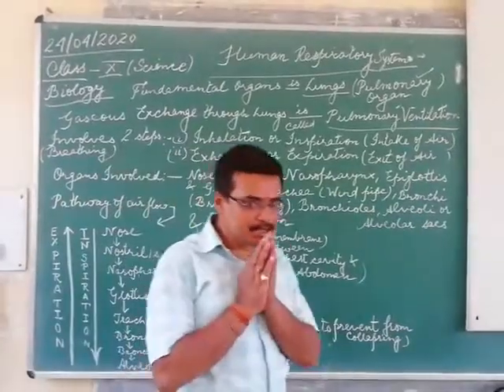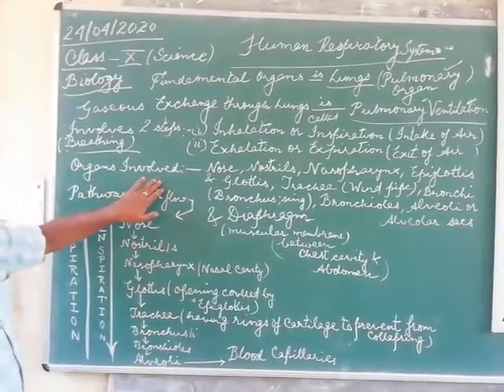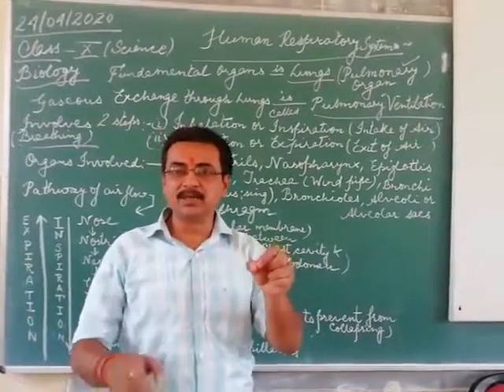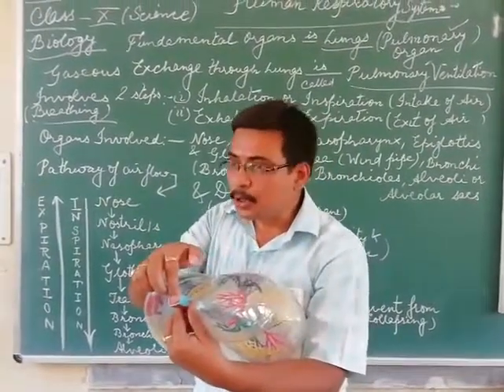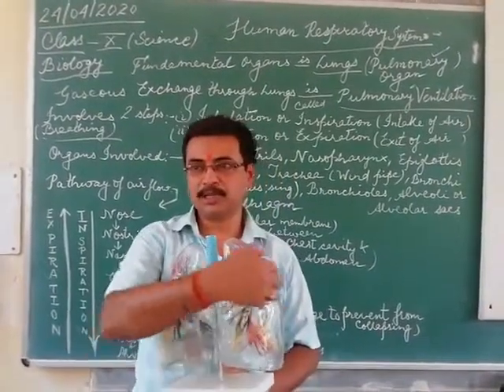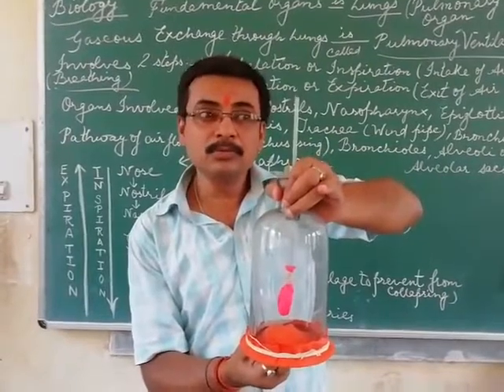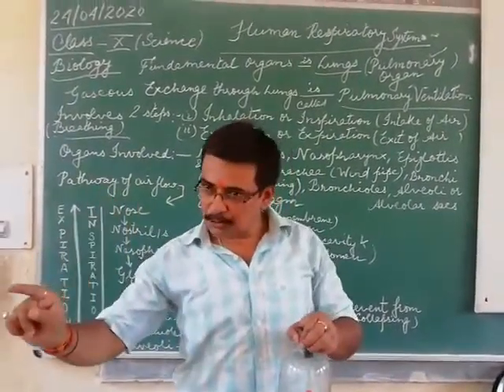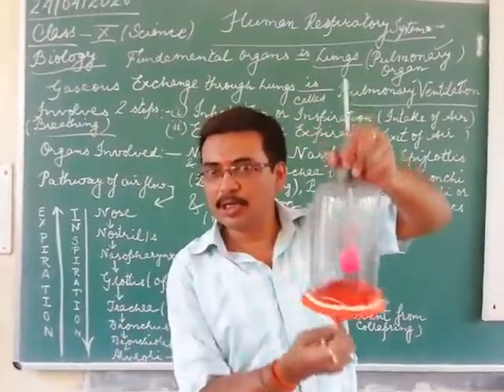HUMAN RESPIRATORY SYSTEM & DEMONSTRATION OF BREATHING MECHANISM(CLASS X)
NOTES BY K MUKHERJEE,PGT BIOLOGY,JNV DHENKANAL,ODISHA